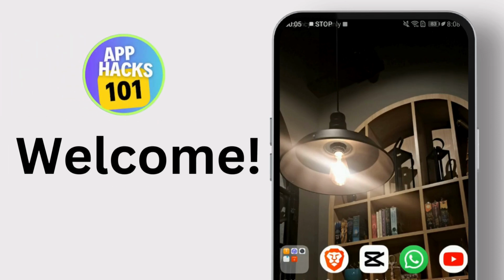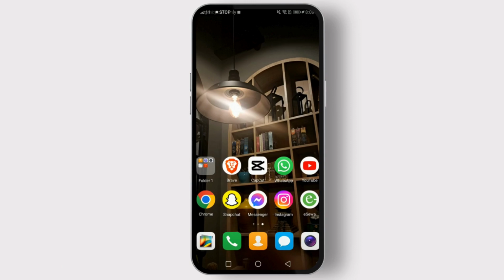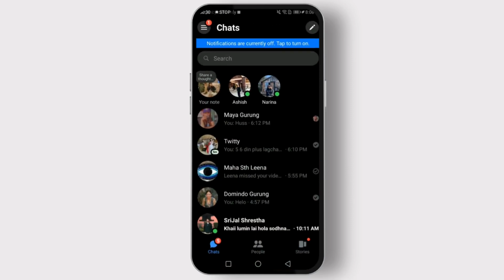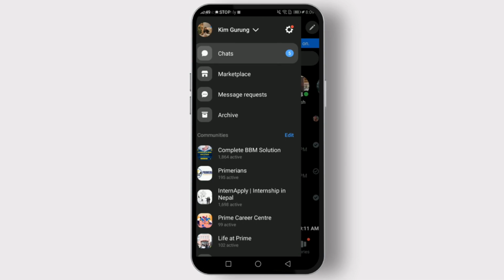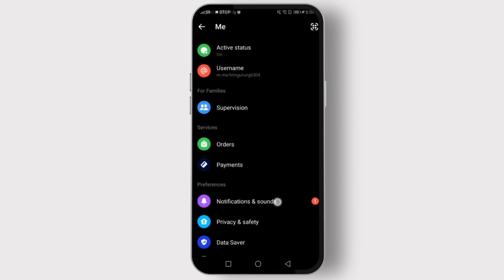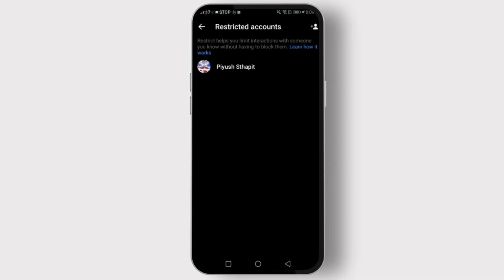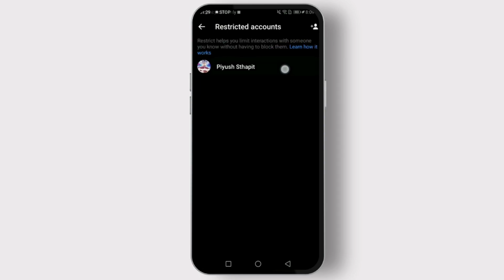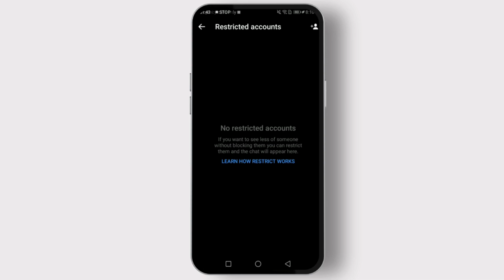How to Unrestrict Someone on Messenger (2024)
Easy Guide on How to Unrestrict Someone on Messenger. Easily unrestrict someone in Messenger with the help of this guide.

Feeling generous? Want to see someone's messages again? In this video from App Hacks 101, we show you exactly how to unrestrict someone on Messenger in just a few simple steps.